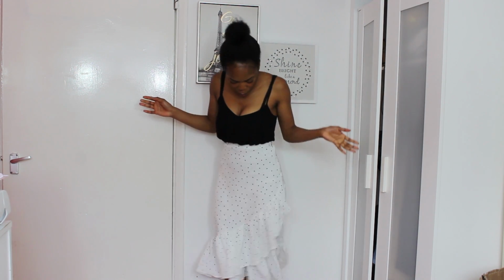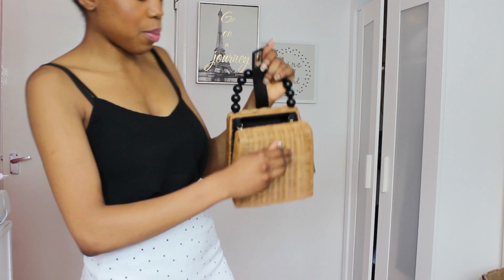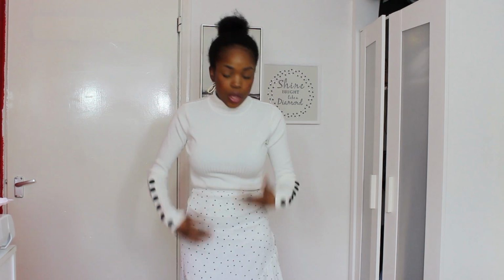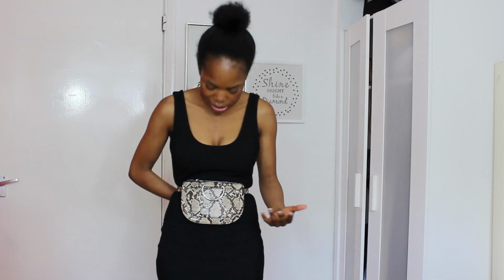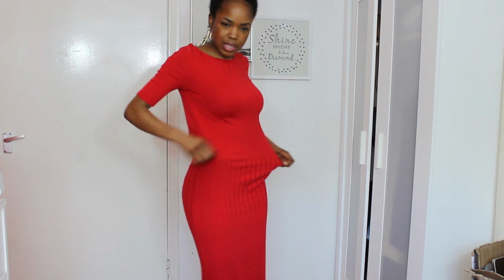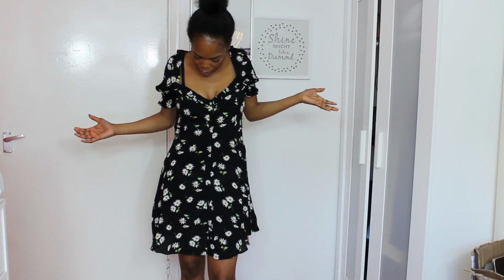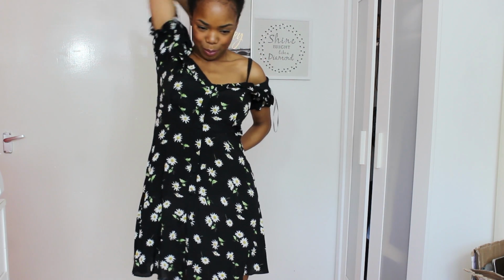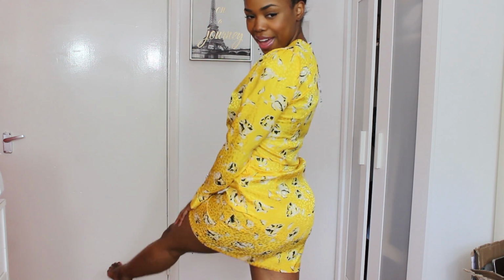£100 ZARA CHALLENGE TRY ON HAUL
High neck top : :( sorry cannot find online

I really enjoy filming try on hauls as it allows you to see how clothing really looks like on, so I hope my videos make it easier for you to shop on line !

In this video I kept the : White top , bag  and black dress.

with love x